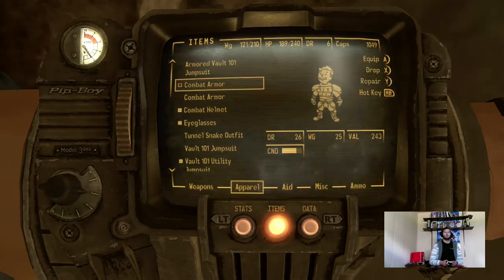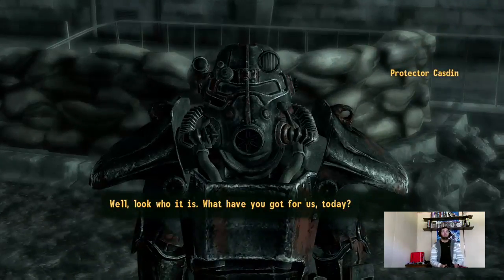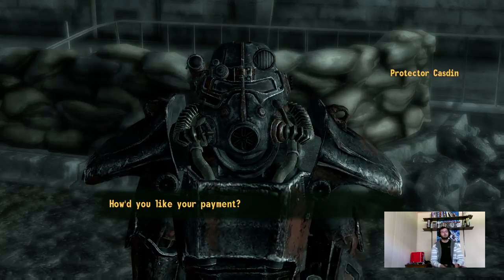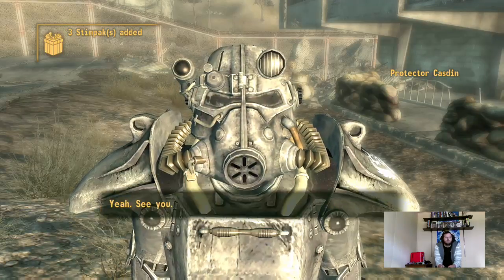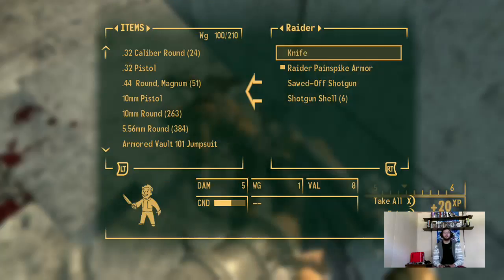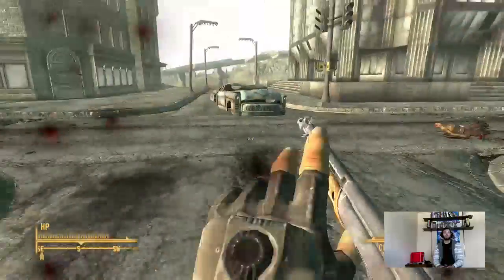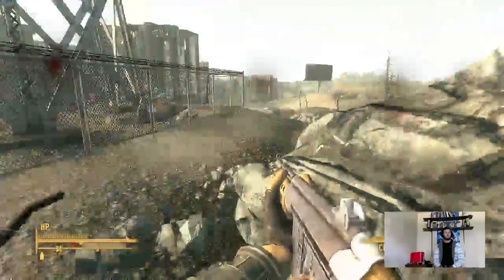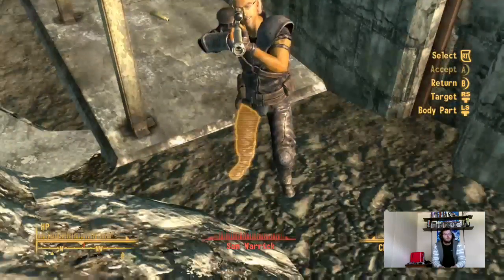Let's Play - Fallout 3 - Episode 13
I go on adventure! No Gandalf, sadly.